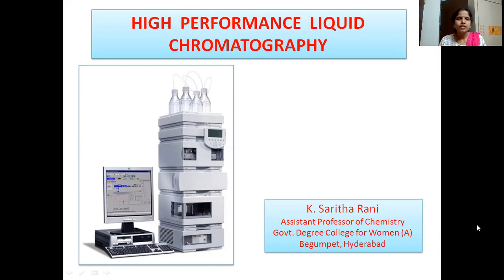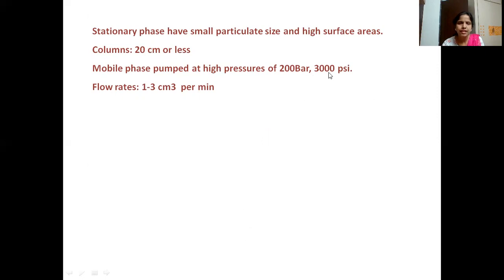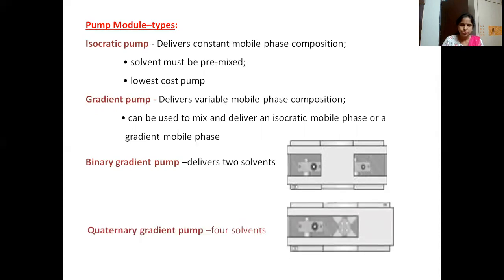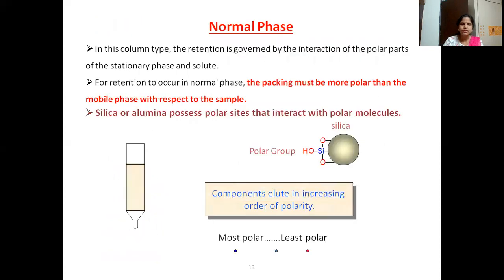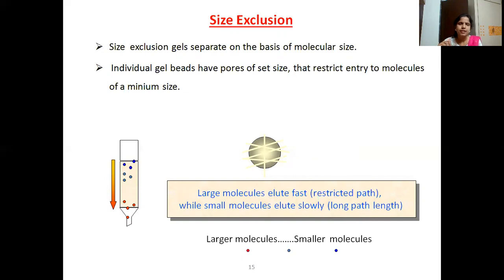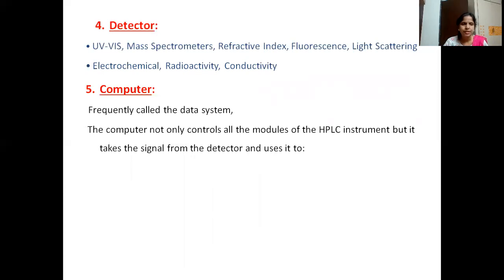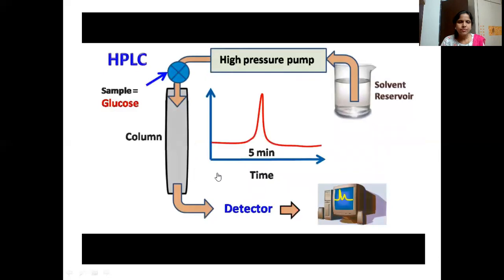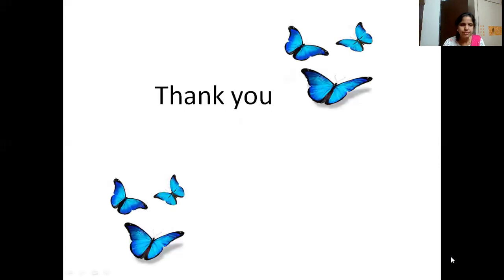HPLC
HPLC- principle, different HPLC modes, procedure & applications